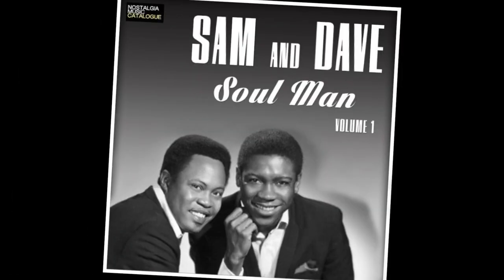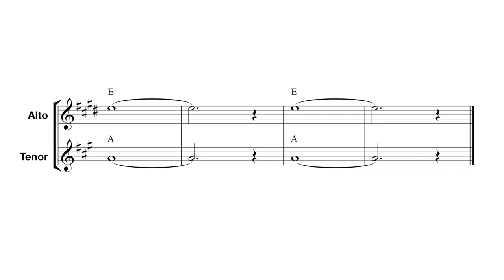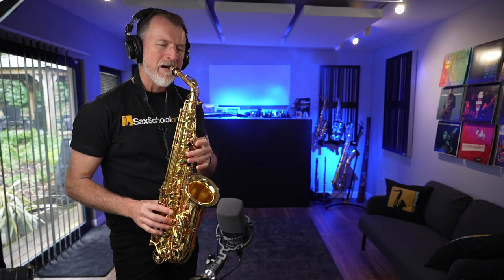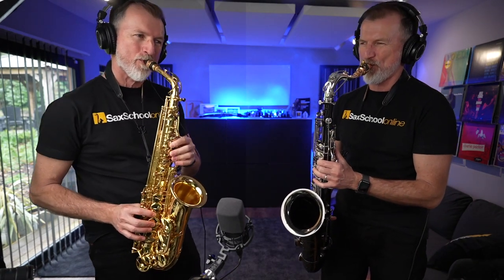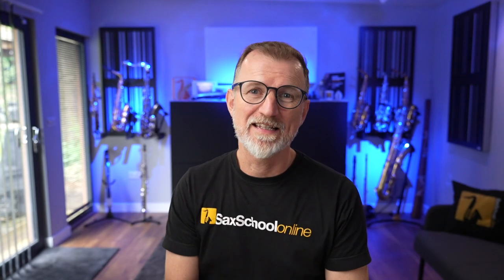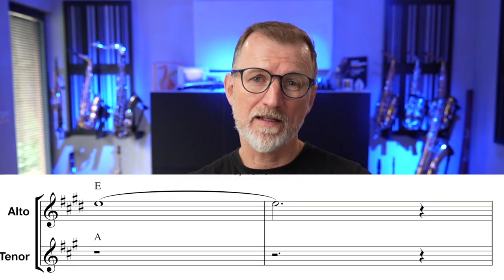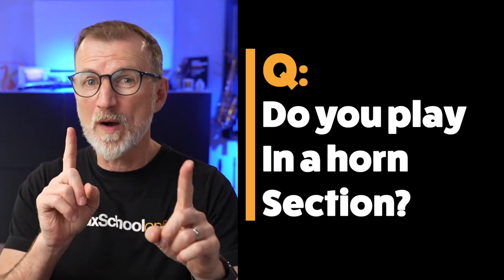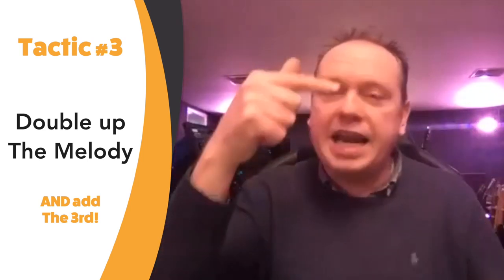Easy Horn Writing Tips for Sax Players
Learn 3 easy ways to write for two, three or more saxophones in a horn section. You can use these strategies for pop, blues, jazz, soul. And, for any combination of saxes, trumpets and trombones!

Steve Parry is the arranger for The Voice UK. Check out his full masterclass inside Sax School PRO membership.
Chapters:
0:00 - Why learn this
1:10 - What's the first step
3:28 - Try this next
5:36 - The final step
8:20 - Putting it together